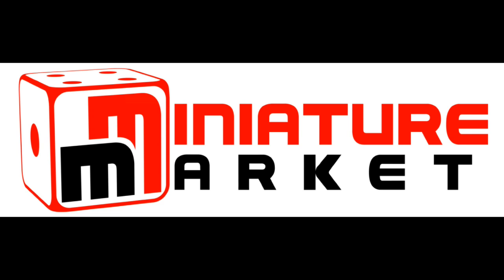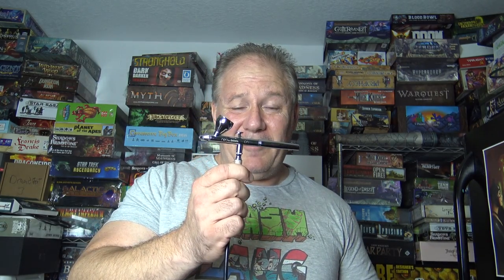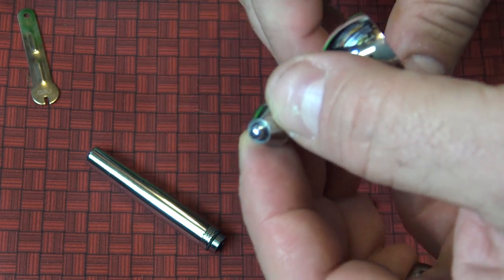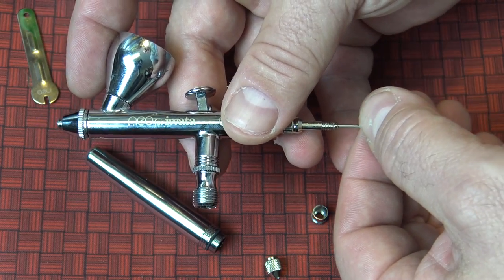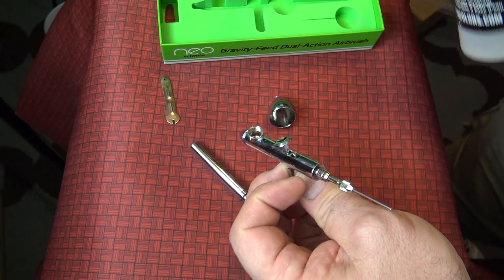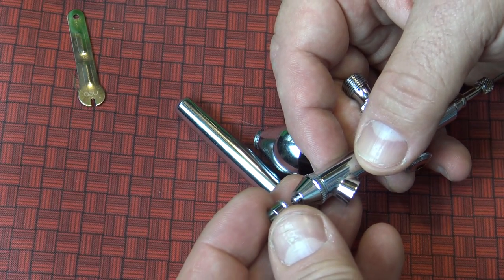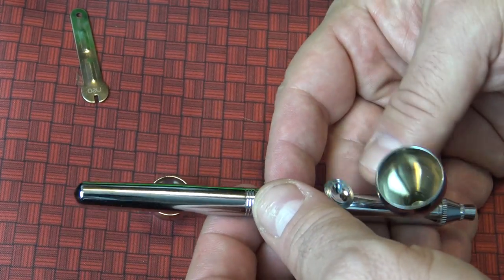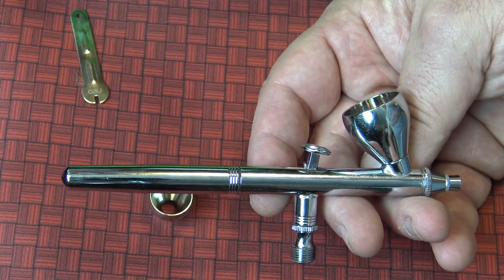Painting 102: Learning to Use An Airbrush - Part 2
Before we go out and start painting with an airbrush let's first it take apart learn how an airbrush works and how to clean it.